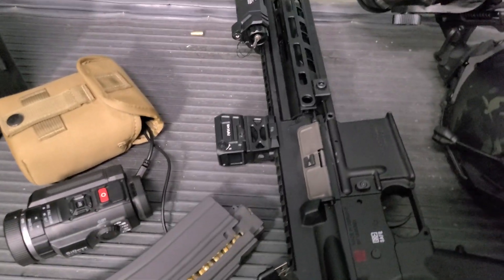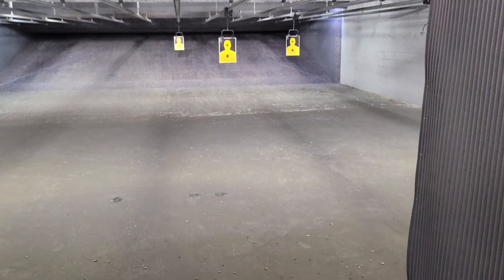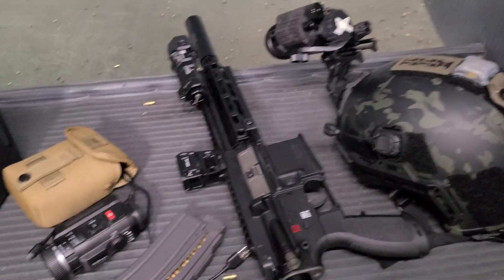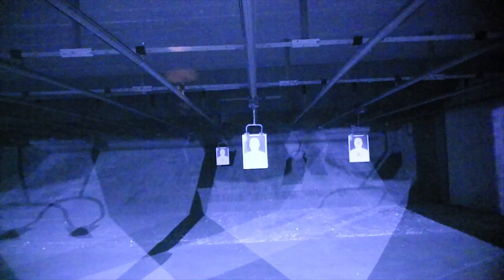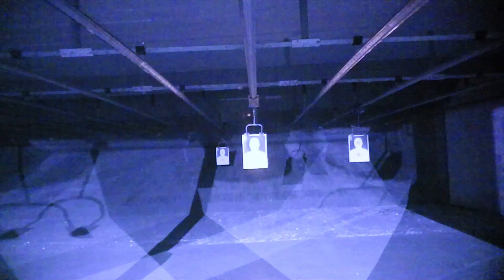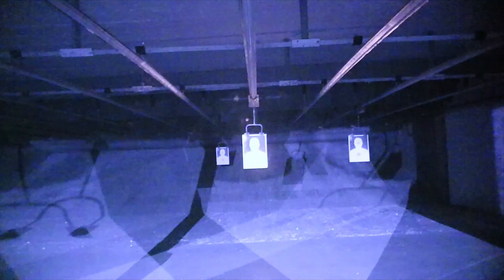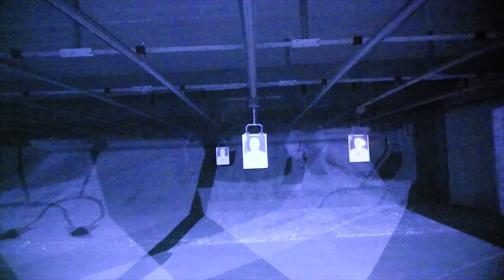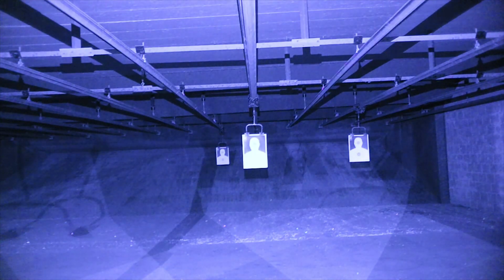WADSN MAWL-C1+ CLONE (GOODNITE GEAR)